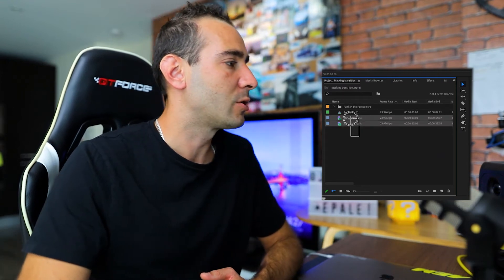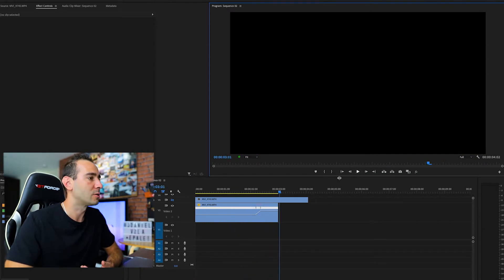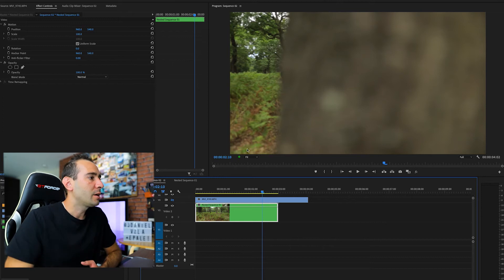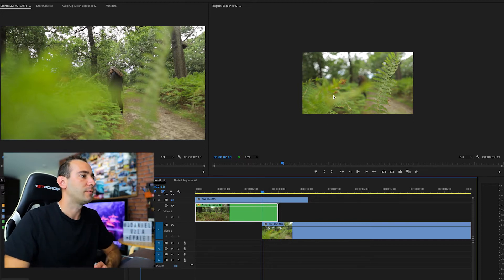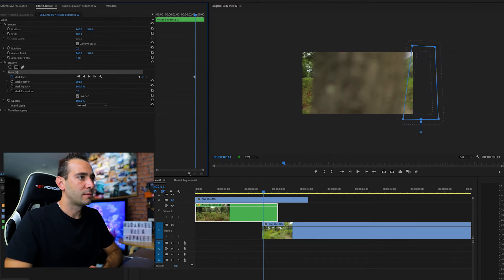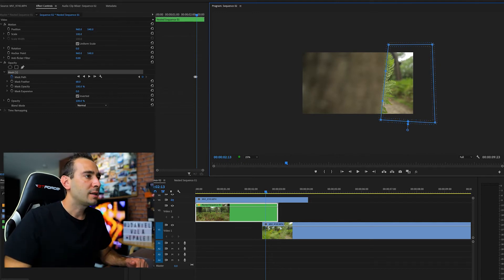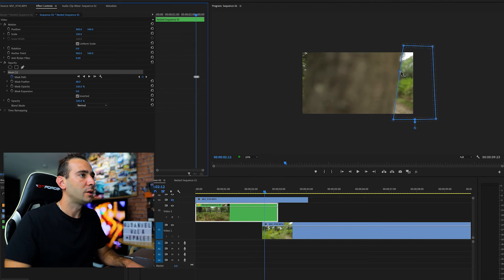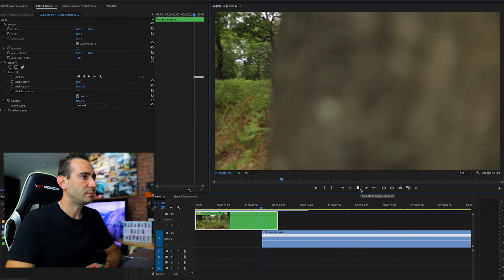Apply MASK in Premiere Pro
Apply smooth transitions using Mask in Premiere Pro, and this technique works wherever you need to apply Mask to your videos.

My Equipment:

Main camera
50mm Lens
24mm Lens
Top Camera Handle
Tripod Head
Gorilla Pod
ND Variable Filter
Circular Polarised Filter
GoPro 8
Camera Bag
Every day Camera Bag
Memory card

They also have their commercial Licence- Try One Month Free